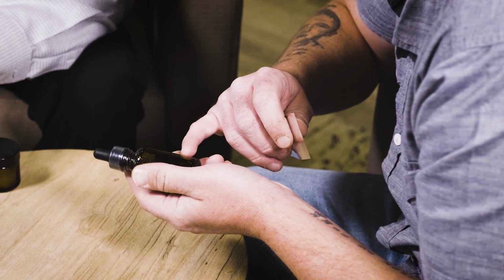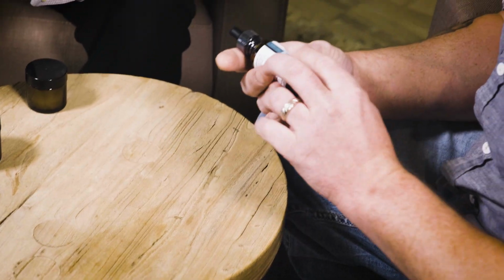How to Apply Labels to Blank CBD Bottles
Learn more about the Joy Organics blank bottle program and how to apply labels from Joy Organics Co-Founder Todd Smith and Brian McGuinness.

Summary

Joy Organic bottles can be ordered without labels. This is known as their "blank bottle program." One of the benefits of blank bottles are the ability to save on set up fees. Some view applying labels as a downside, however with the right technique, it is simple, easy and convenient.

The Process:

According to an application expert, start by finding the seam of the bottle where it is "fused" together. This seam will indicate where you should align your label. The same concept can be used for all types of bottles, including tinctures bottles.

Depending on the type of bottle, the process of applying the label may be more difficult. It may take a few tries before you get it perfect. The longer the label, the harder it usually is to apply. Hand applying labels is more accurate than machine applying. With enough practice, you are able to achieve perfect labels.

Labels are continuously refined and enhanced to provide the best product possible to market. Labels change to accommodate the company, which is why they may differ from time to time. It is important to have clear, easy legible wording on labels. This is something Joy Organics specializes in. Joy Organics also specializes in properly aligned labels on products for a neat, clean look.

The blank bottle program offers many benefits. All in all, the program is great for saving on set up fees. In order to apply labels, you must be able to clearly see the bottle when applying. This means you should be working in a well-lit area and wearing glasses if needed to see fine details. If the label is not aligned to your satisfaction, you can simply reapply. Once the label has been applied to your liking, the product is ready to go.